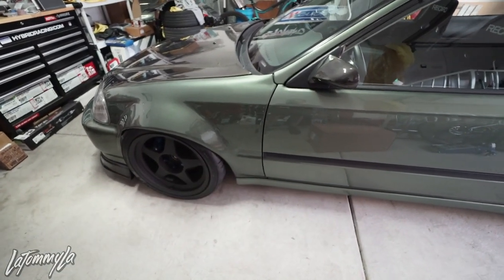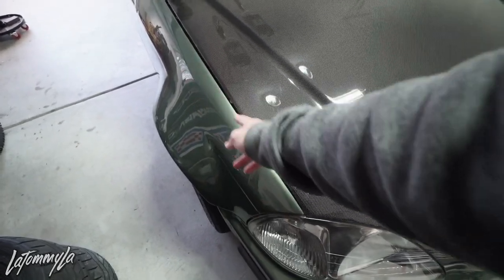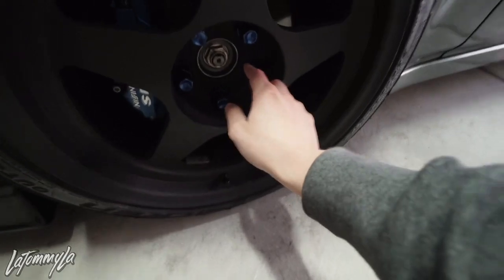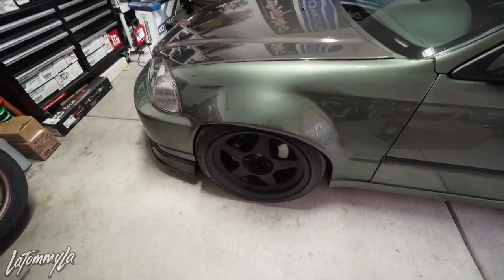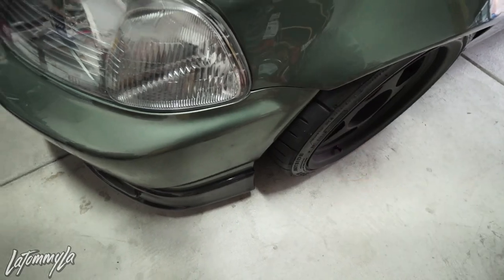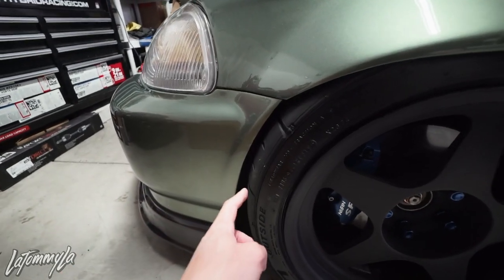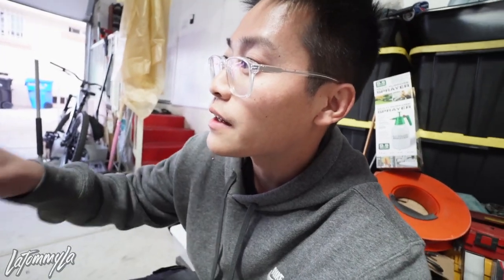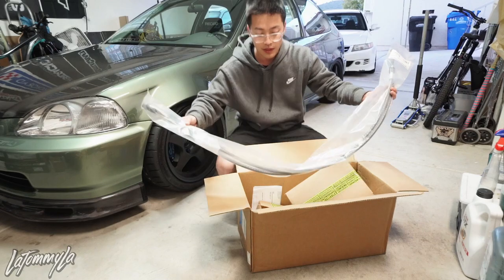My EK Hatch new 17x9 wheel setup is wild... and it works!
Tucking 17x9 have never looked so good...

Peripherals!